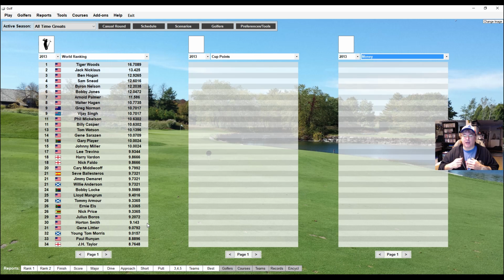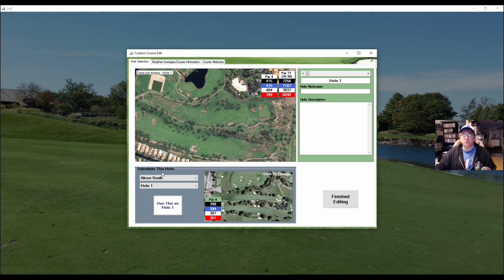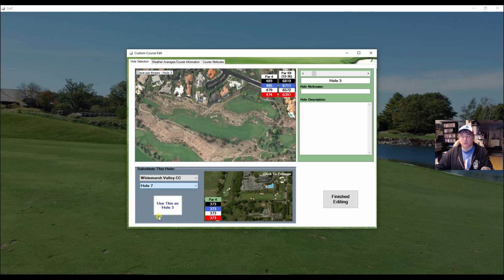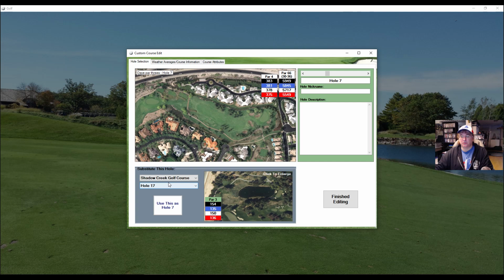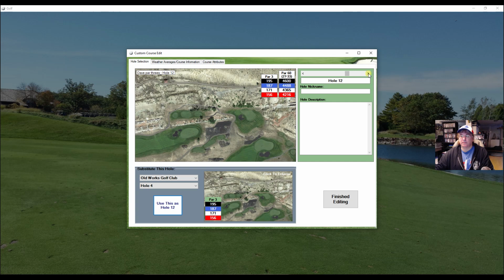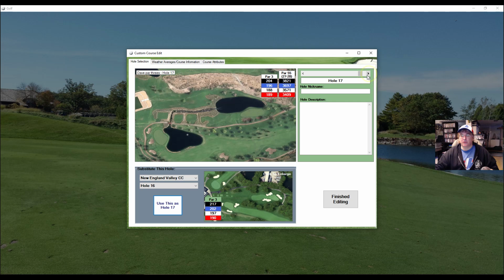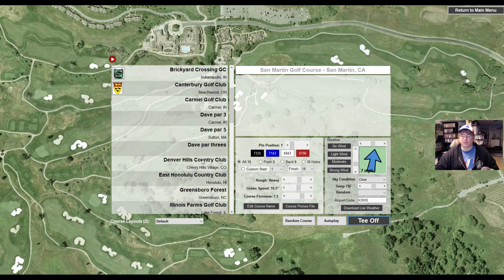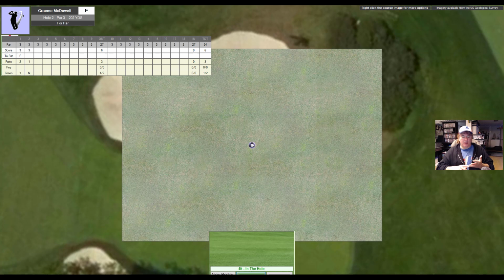Action PC Golf - create a Par 3 course from your courses